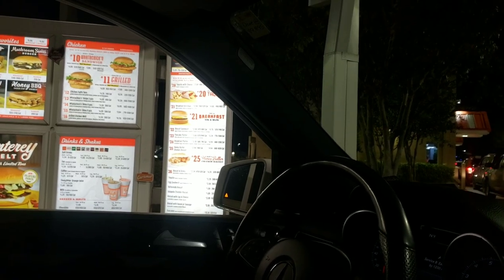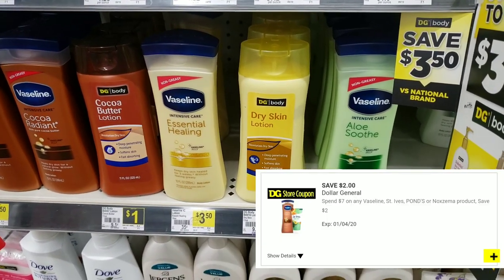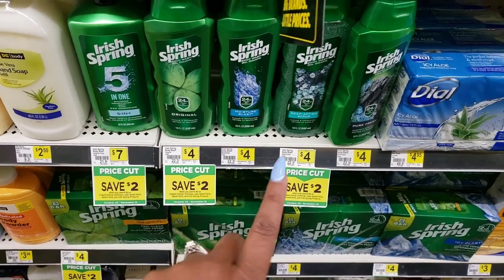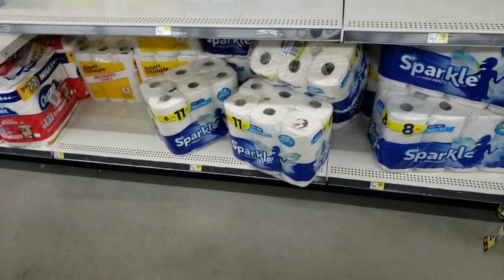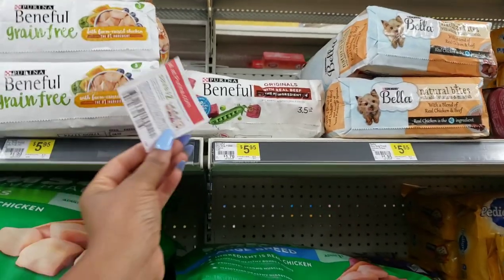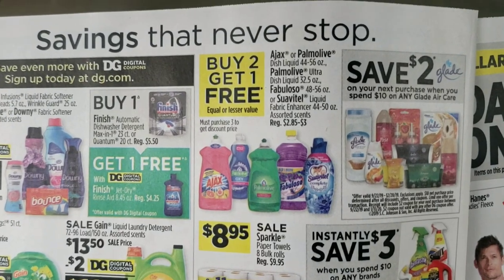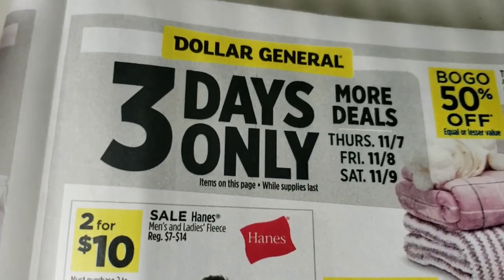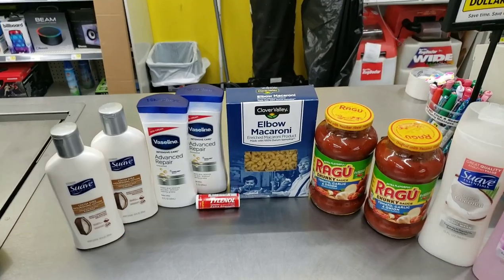Dollar General Sale! GET READY! Easy Couponing Deals Digital & Paper coupons| One Cute Couponer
*bonus added after you use the app at least once.

FREE $3 gift Card! When you download

ALL OF MY LINKS CAN BE FOUND HERE:
ONECUTECOUPONER.COM

🎉GET YOUR ONE CUTE COUPONER SHIRT HERE: onecutecouponer.bigcartel.com